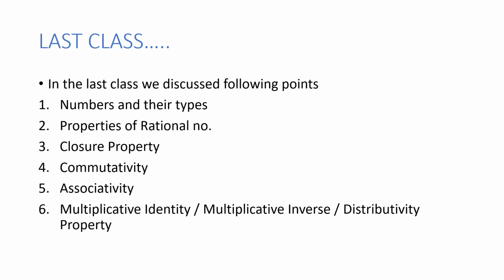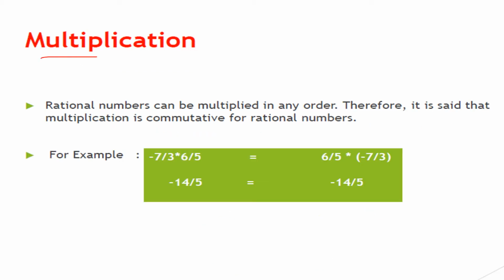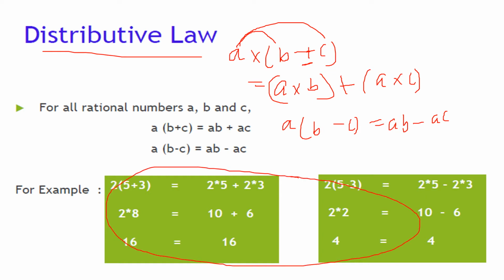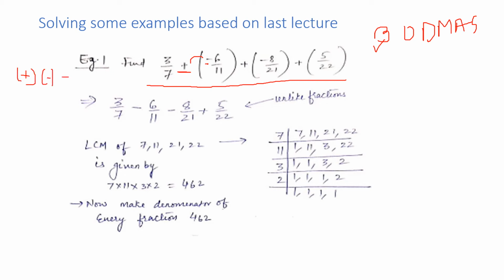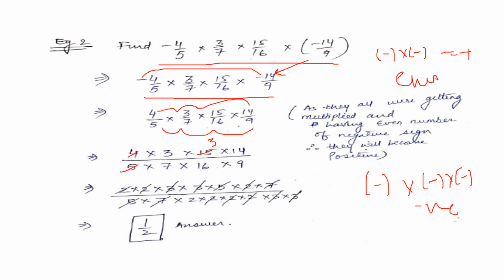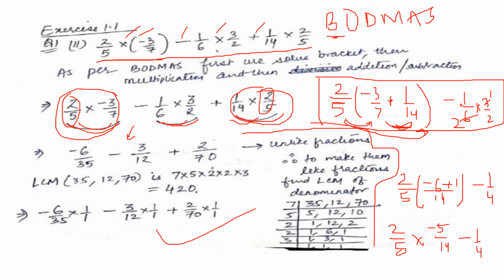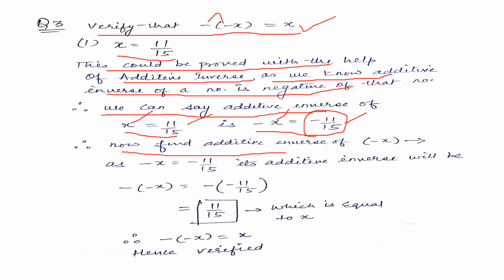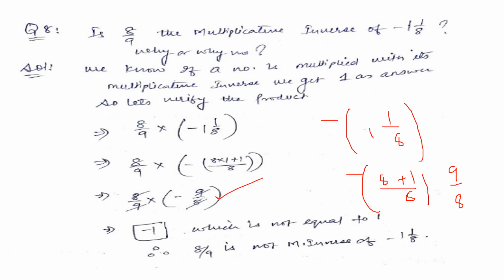Rational no class 8 lecture 2